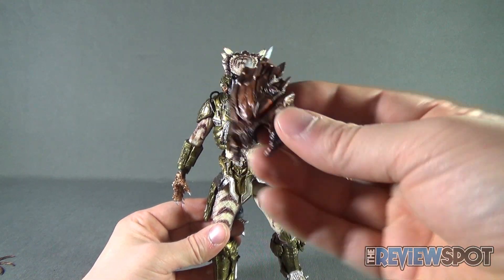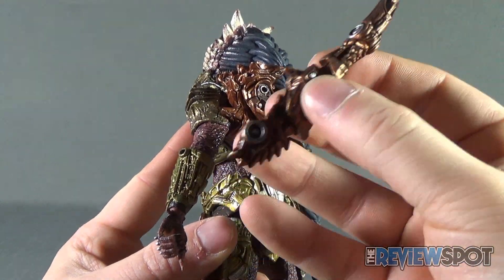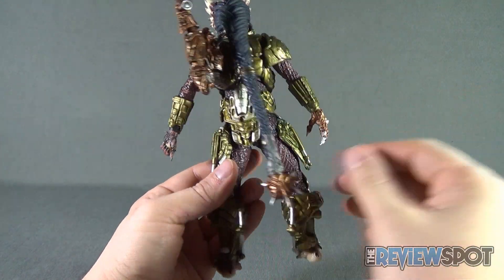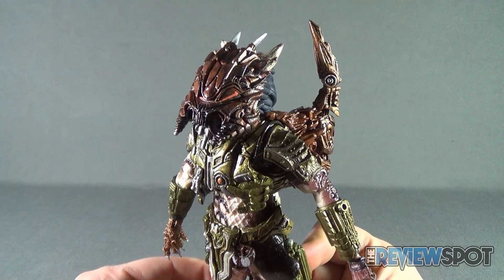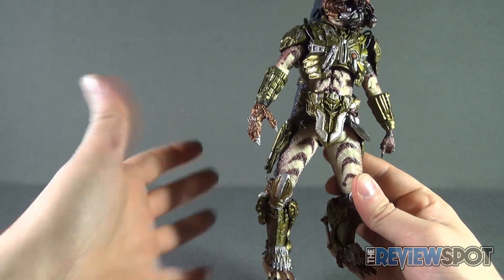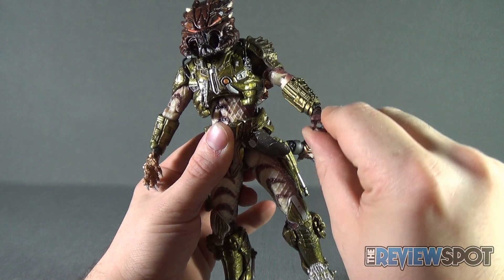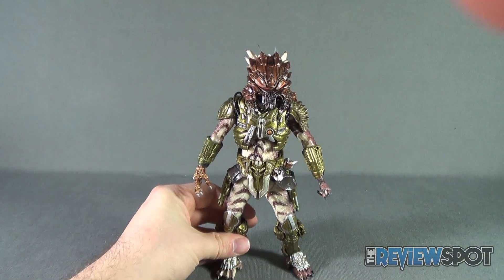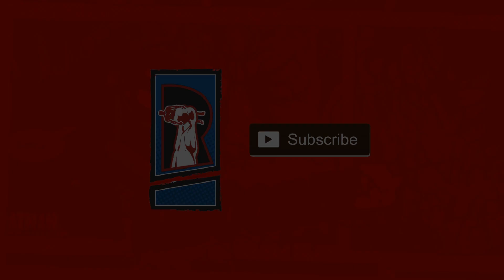Toy Spot - NECA Predator Spiked Tail Predator Figure